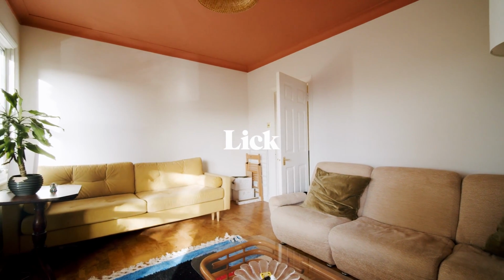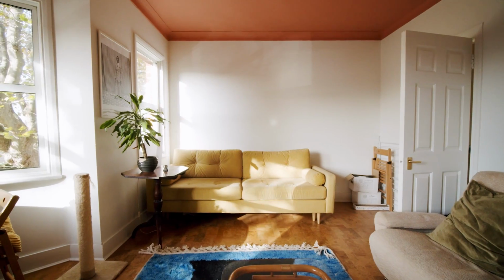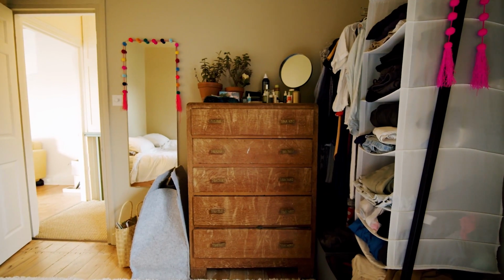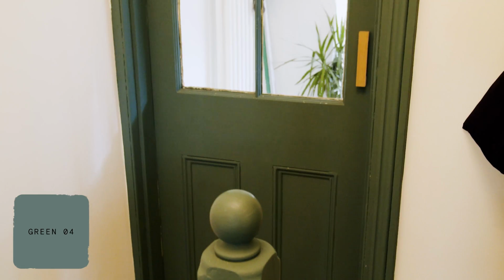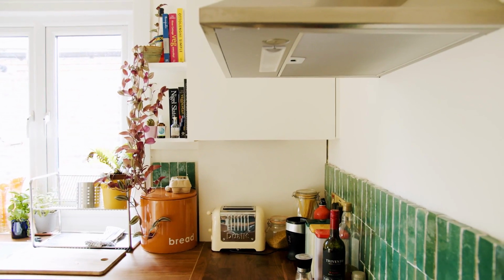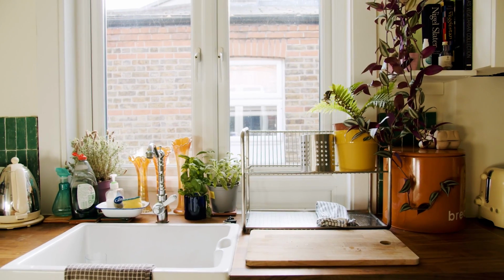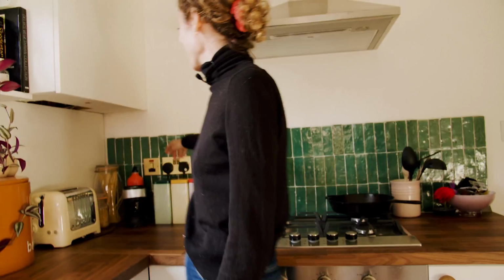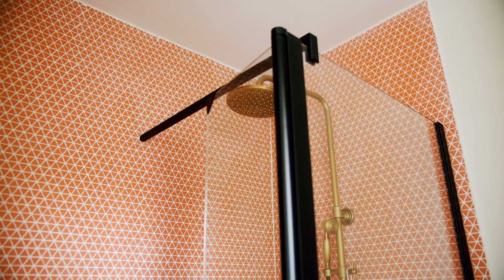Alice & Jason's North London house tour | Lick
Alice and Jason take us on a tour of their freshly renovated and fully Lick painted flat in North East London.

Lick makes it easy to decorate and have a beautiful home. Our pigment-rich paints, textured wallpapers, and quality supplies are everything need for your happily ever before and after.

Time to decorate? Let’s get rolling.

MB010GWDOZWP8HJ